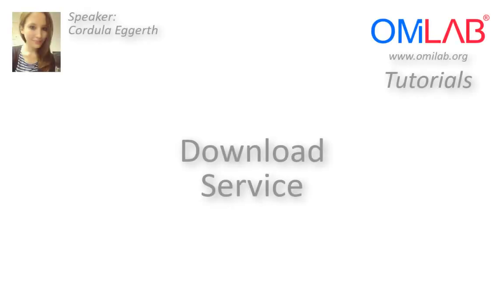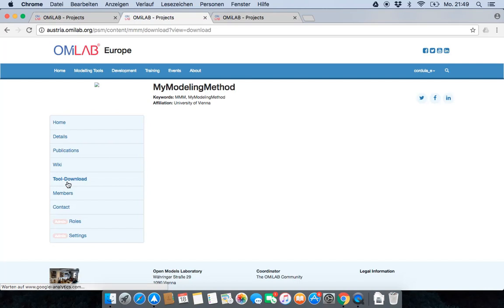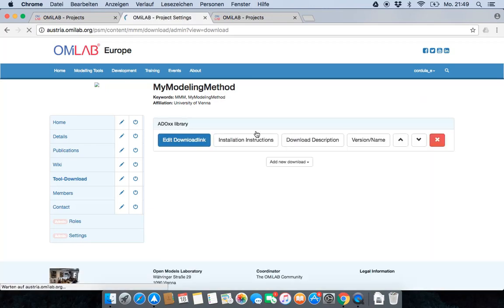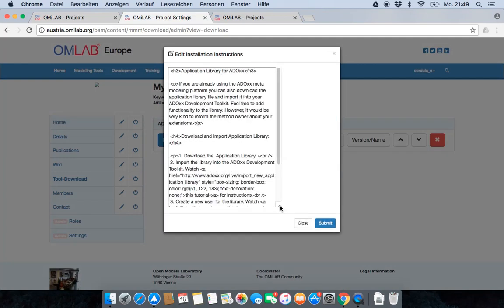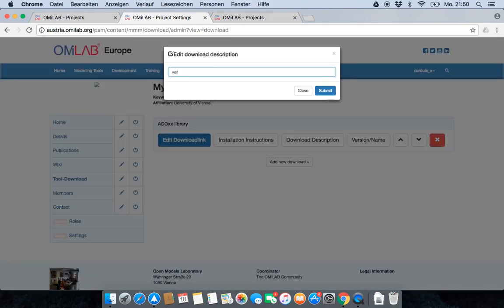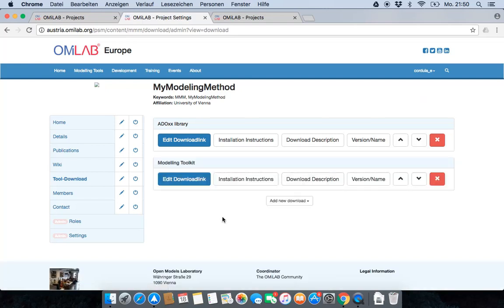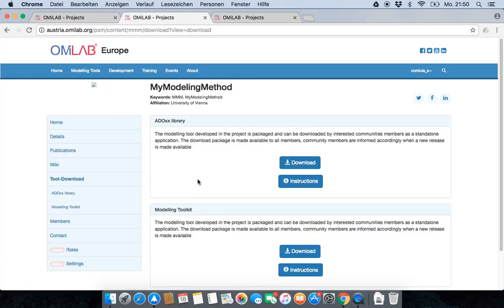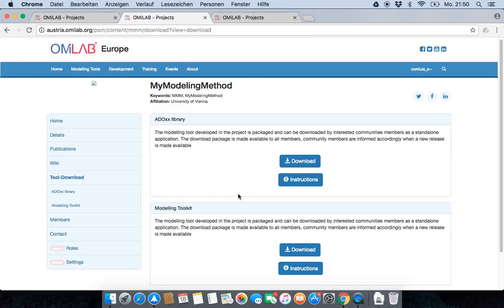OMiLAB Administration: Download Service Administration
This tutorial video shows, how the OMiLAB Download Service can be configured in order to provide new modeling tool or library downloads for an OMiLAB project.

Speaker: Cordula Eggerth